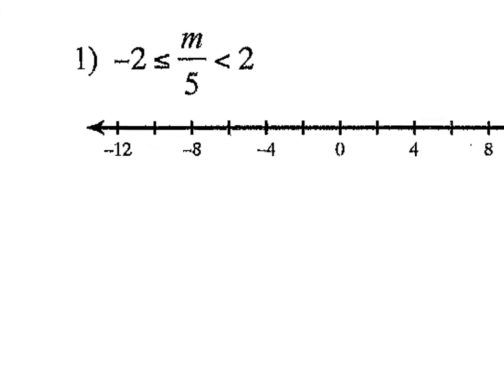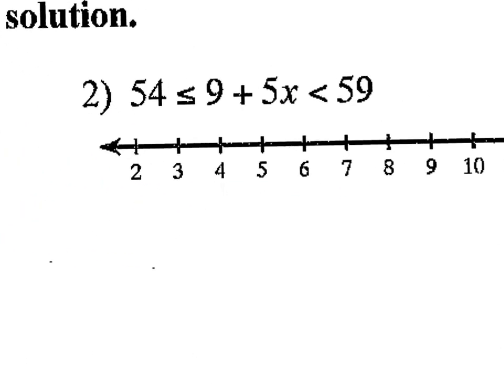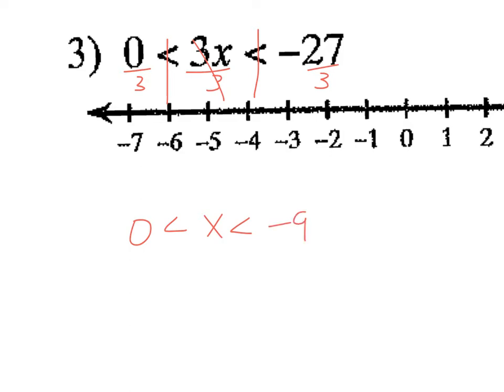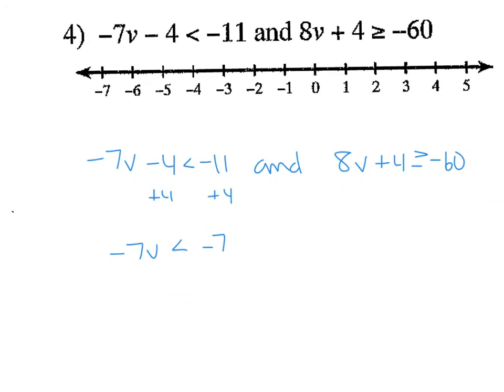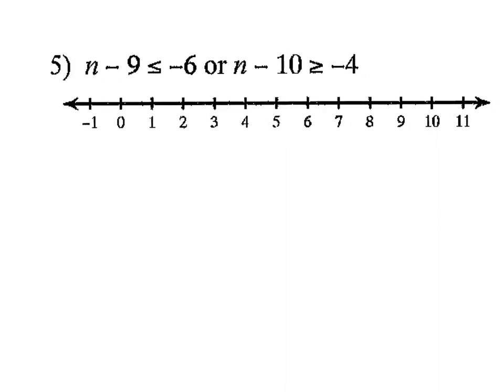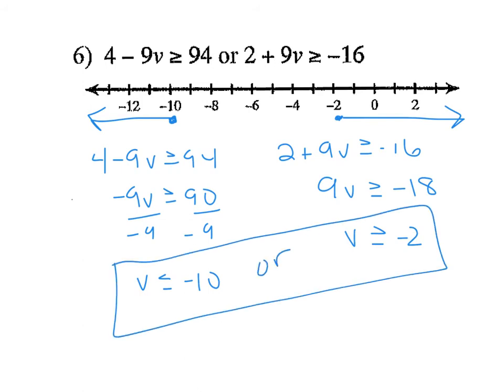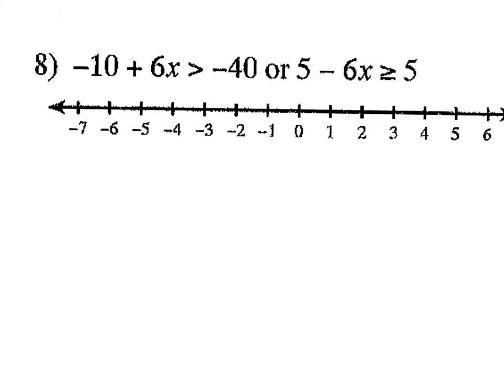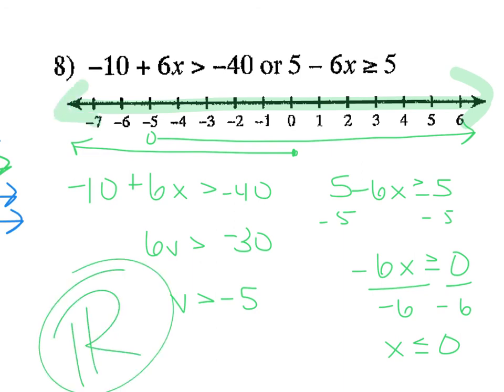Reteach 3-6 Video